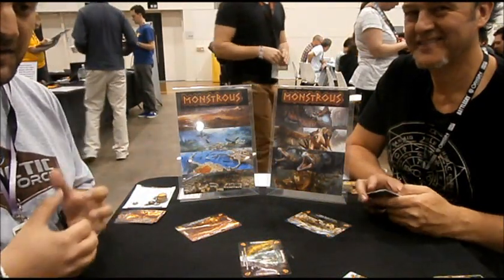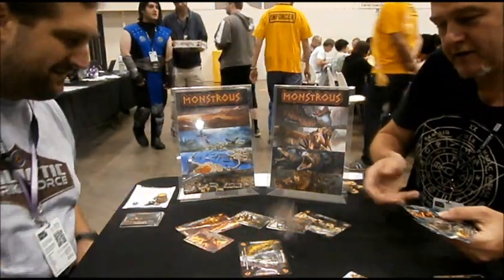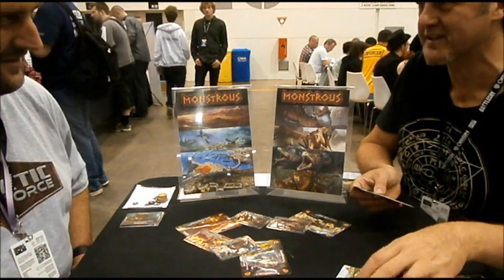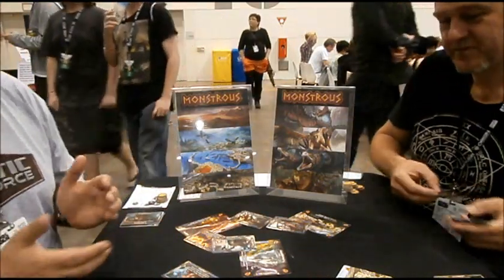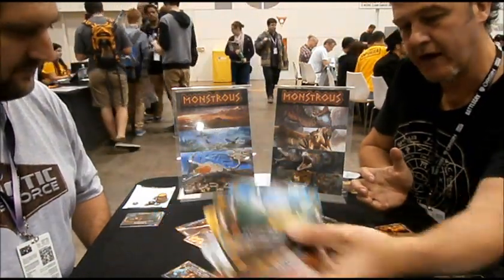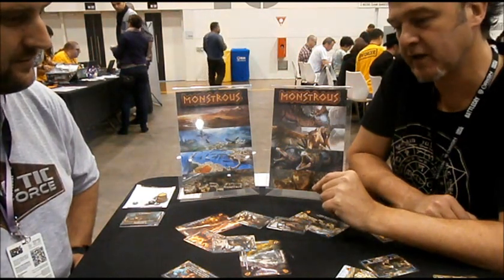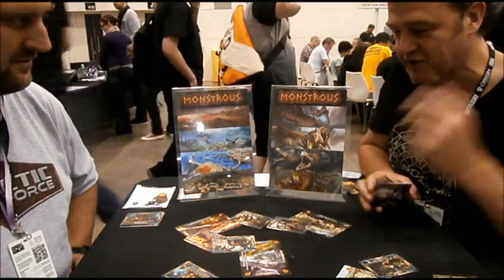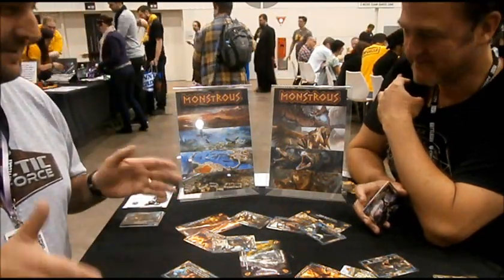Monstrous @ PAX AUS 2014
A quick interview with Kim, the designer of . To keep track of Kickstarter Capmaigns in the Tabletop Games category